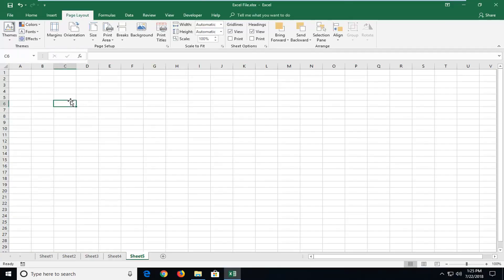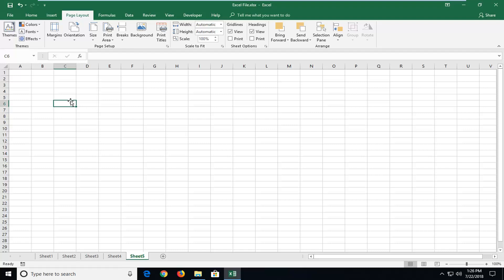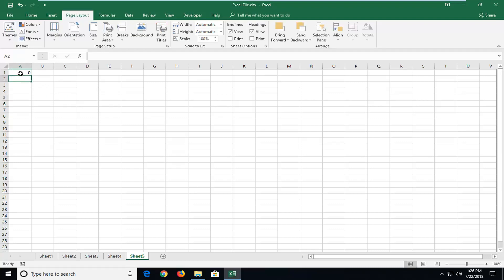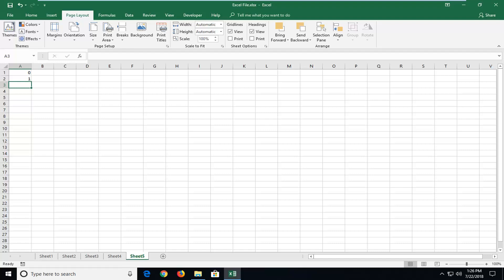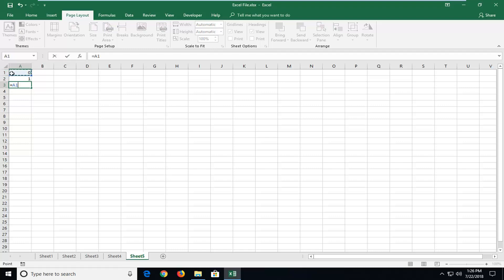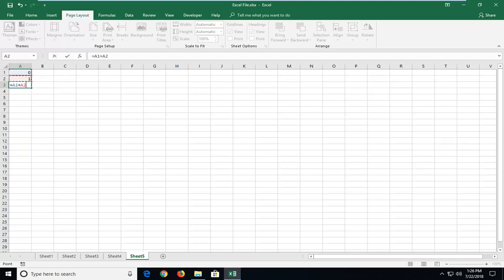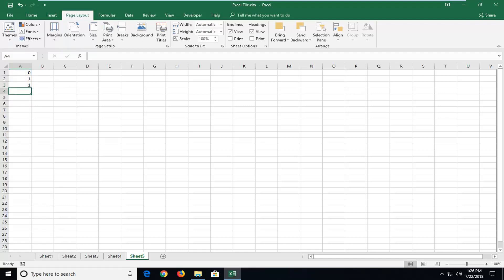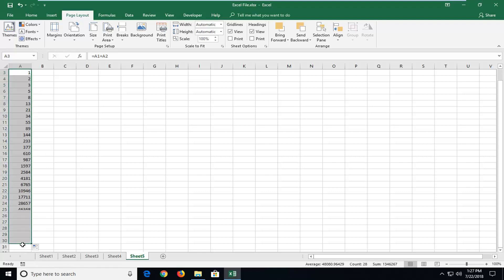How To Create Fibonacci Sequence In Excel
To create a Fibonacci sequence in Excel, you can use a simple formula. Start by typing the first two numbers of the sequence (0 and 1) in two adjacent cells, for example, in cells A1 and A2. Then, in cell A3, enter the formula `=A1+A2` to add the two previous numbers. Drag the fill handle (the small square in the bottom-right corner of the cell) down the column to automatically generate the rest of the Fibonacci sequence. Excel will continue the sequence by adding the two previous numbers in each successive cell, creating the Fibonacci pattern.